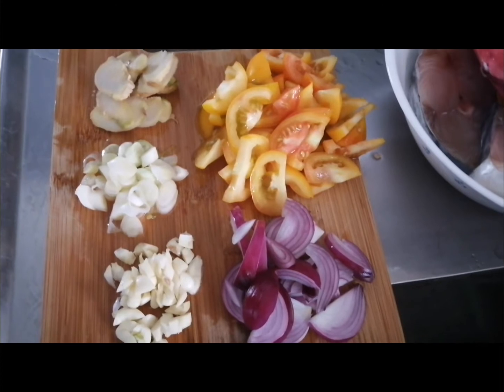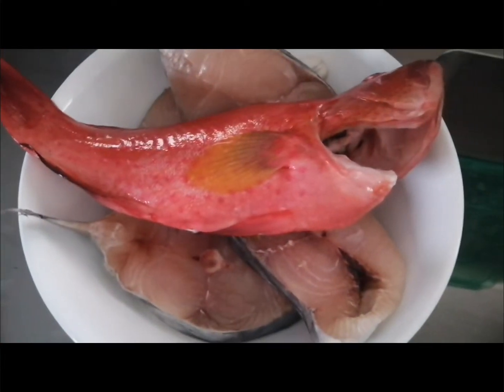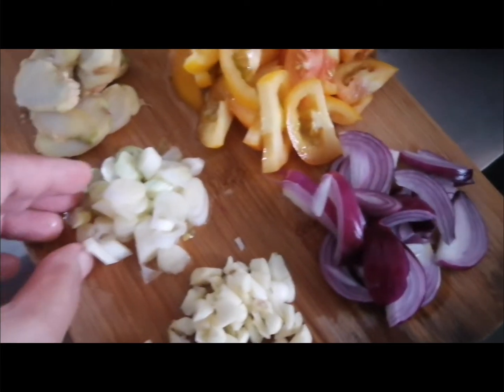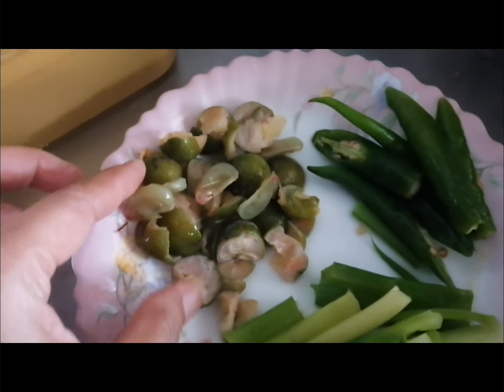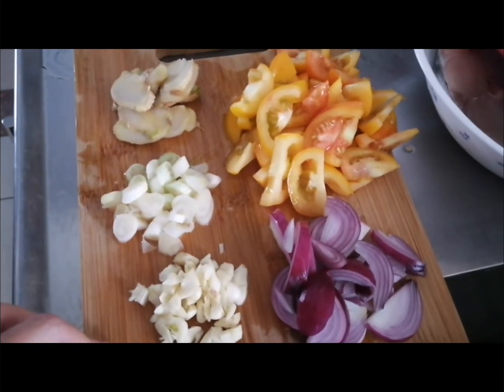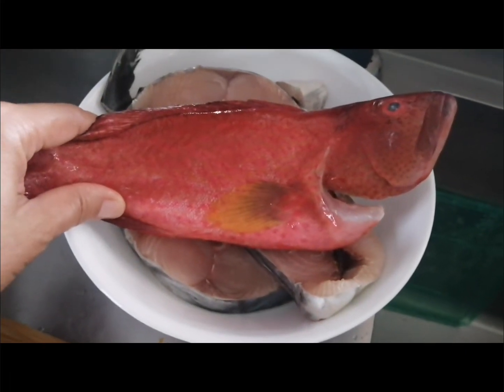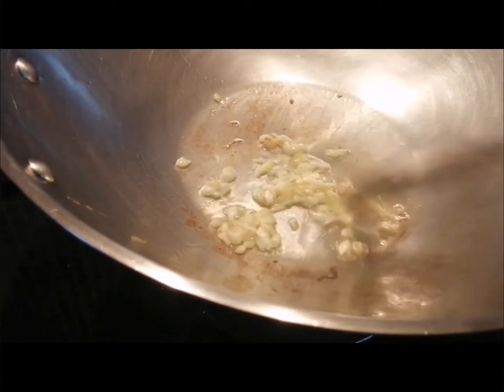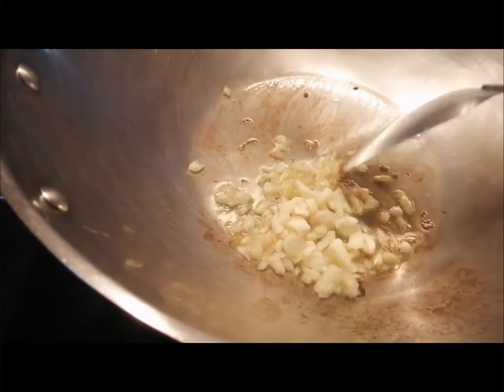HOW TO COOK LINARANG FISH SOUP USING CATMON & BATWAN FRUIT AS SOURING 😋🌱👩‍🌾❤️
LINARANG SOUP it resembles the SINIGANG the difference is LINARANG  needs to saute all the spices & by doing this procedure soup becomes tastier & brings more aroma than SINIGANG. We are not into SINIGANG we like LINARANG more. Hope by sharing this Video you will learn to cook this yummy Fish soup ❤️